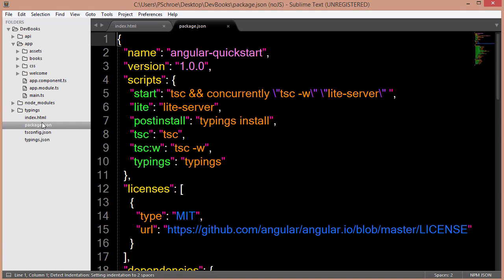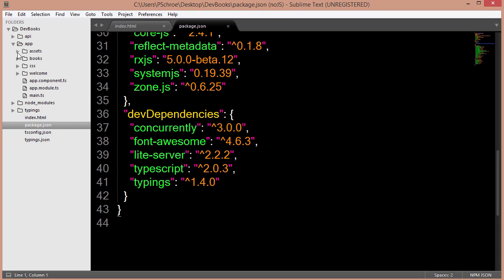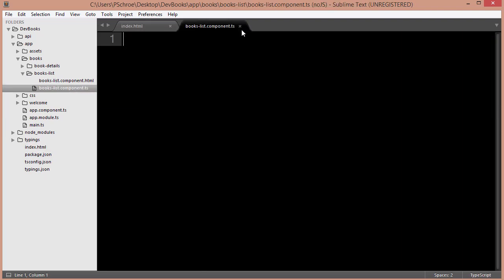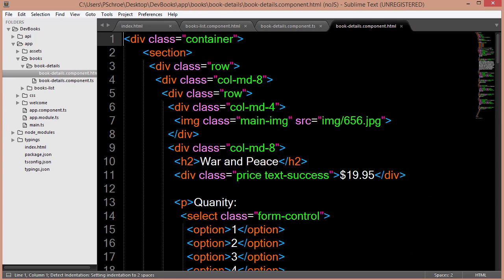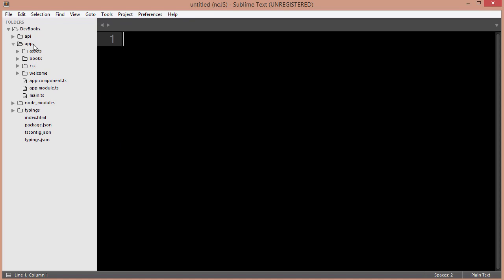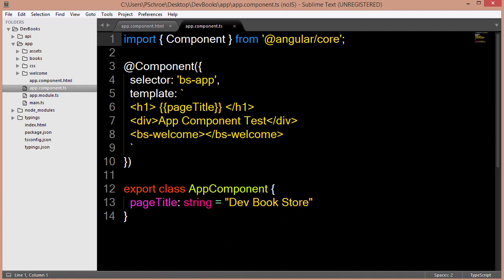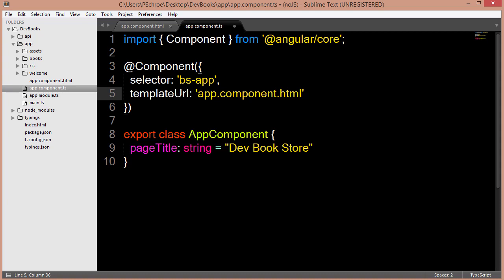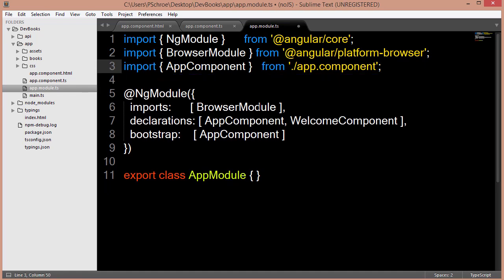Angular 2+ with Typescript - Essential Training : Updating our App